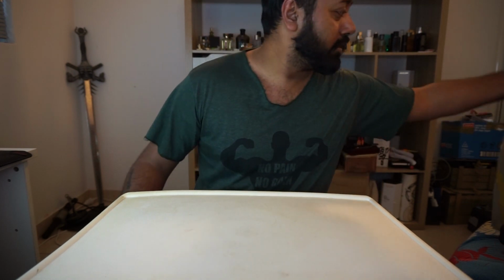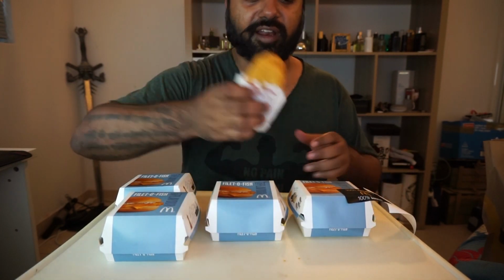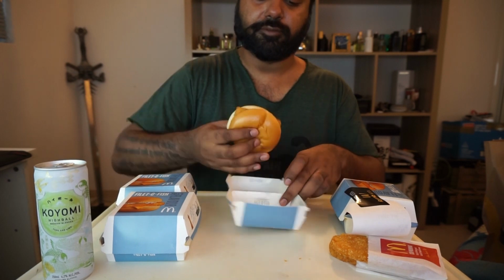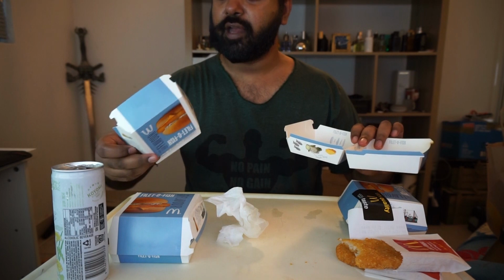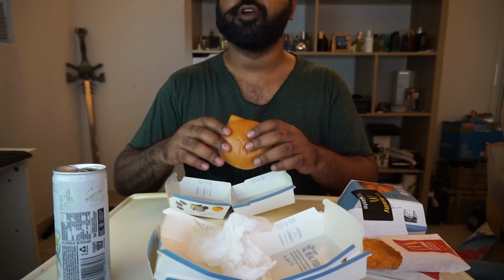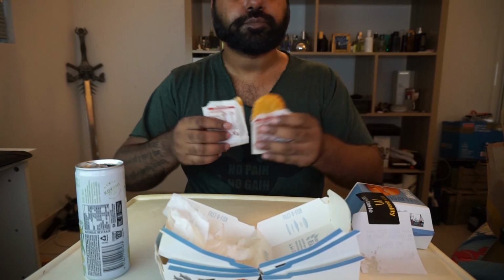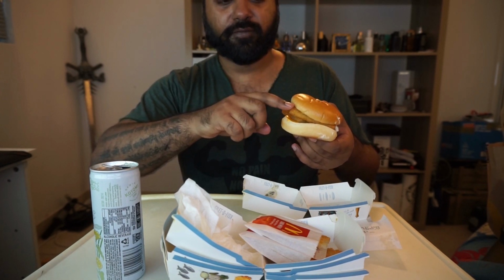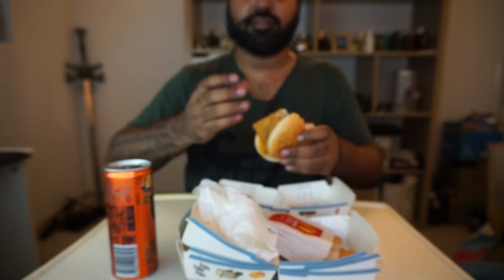Filet-o-Fish Mukbang 먹방 | McDonalds Australia | Koyomi Sochu Highball | Eating Show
I love my filet-o-fish, and you may disagree with how I pronounce it (fiLET instead of fiLAY), but hopefully you enjoy the video nonetheless.

The hashbrowns were put to good use when I made a mashed hashbrown cheesy omelette for my wife...made it easier for her to deal with me eating so much McDonalds fast food!